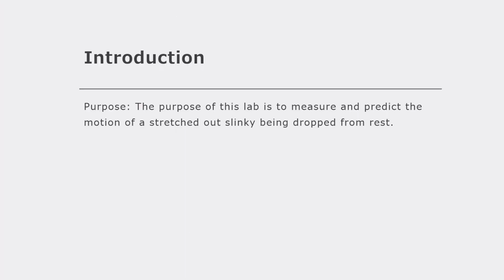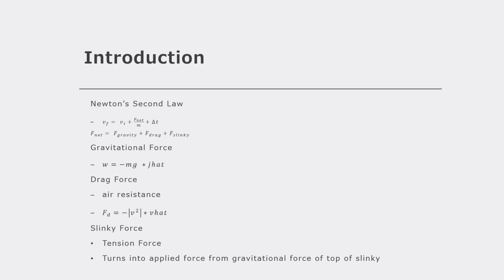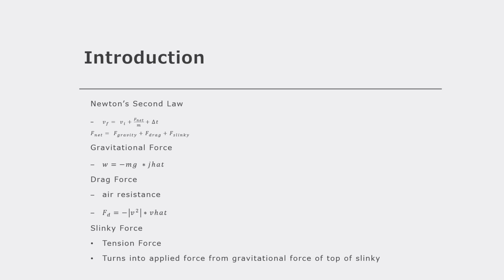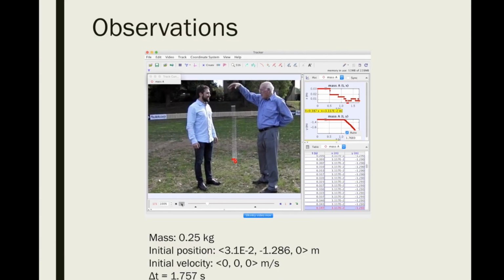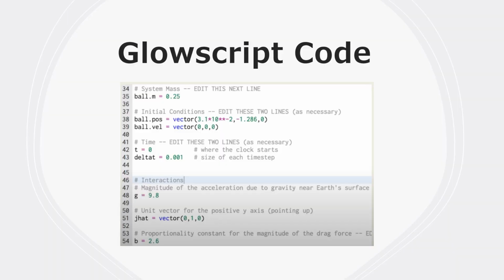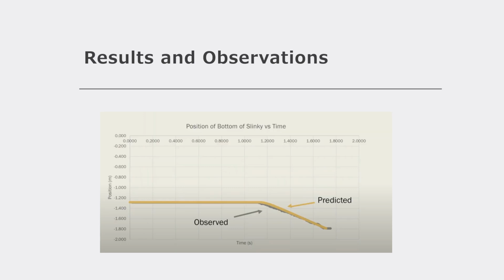PHYS 2211 Lab 5